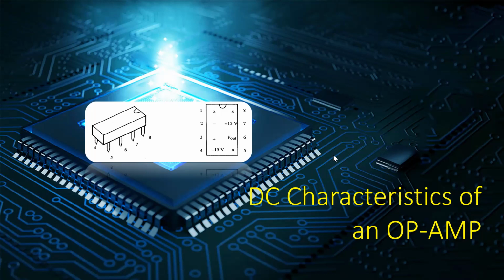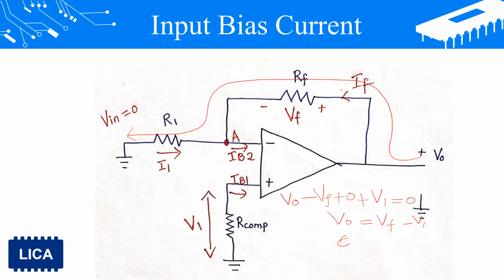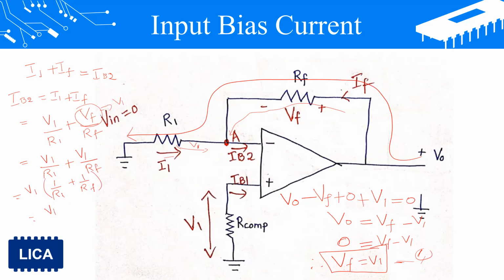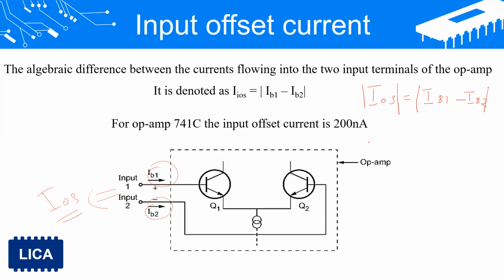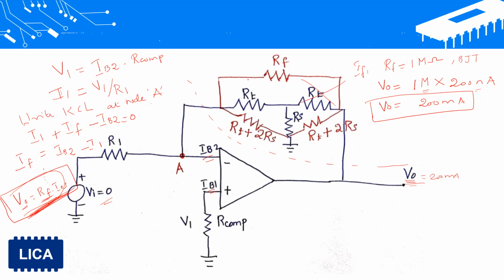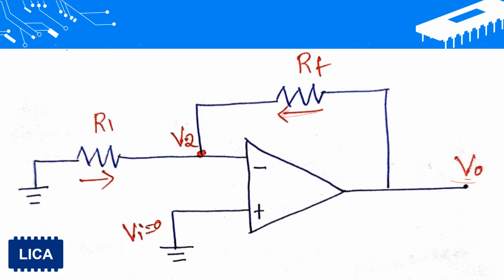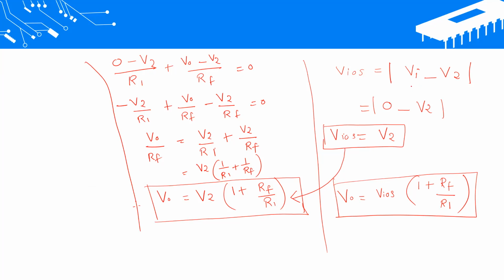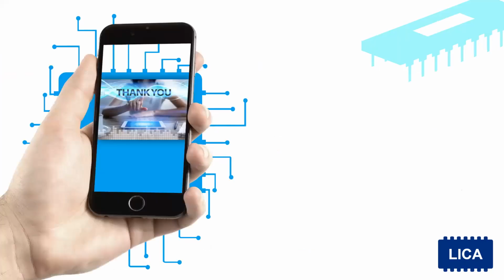1 6 DC Characteristics of an OP-AMP